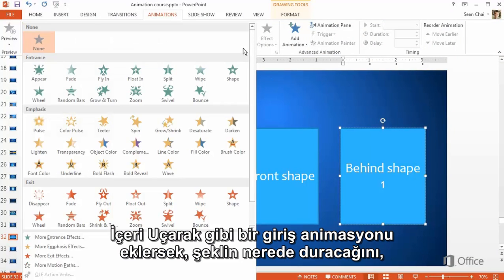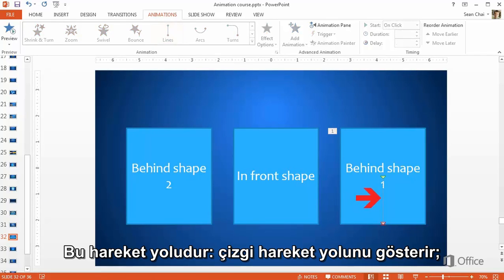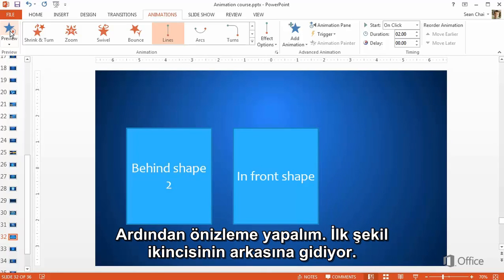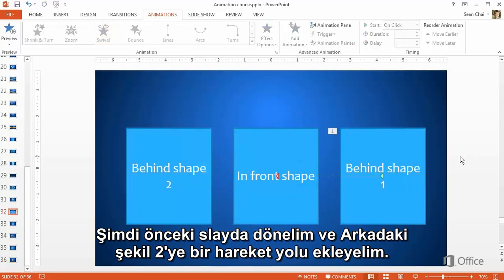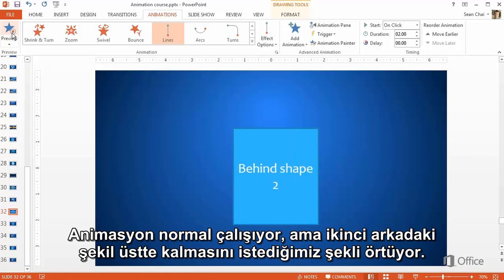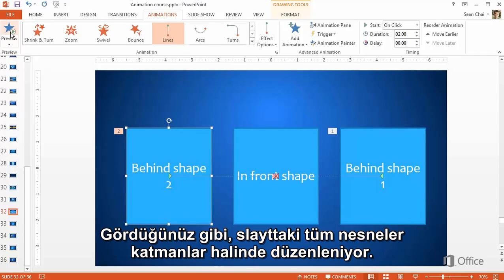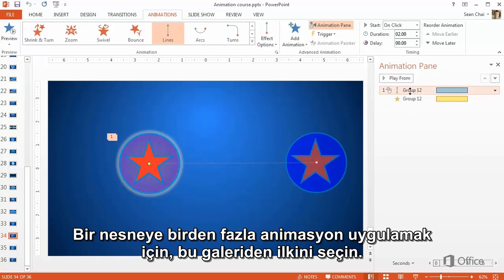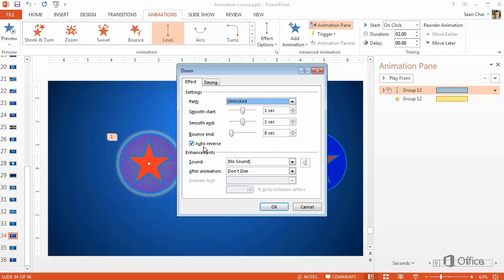PowerPoint'te Resim, Küçük Resim, Metin ve Diğer Nesnelere Animasyon Ekleme - Özel